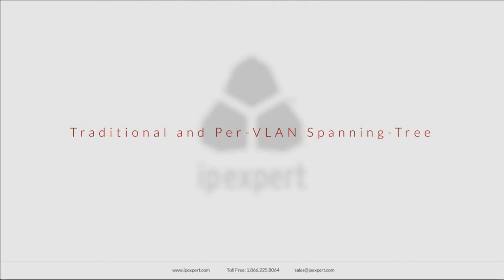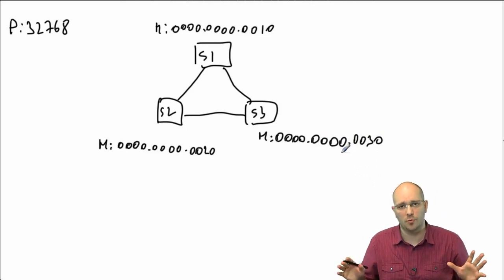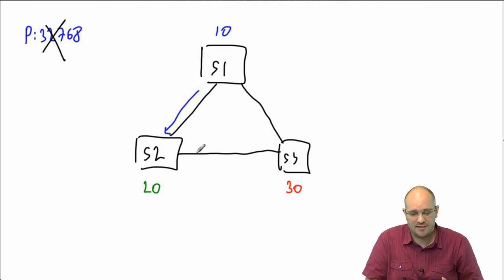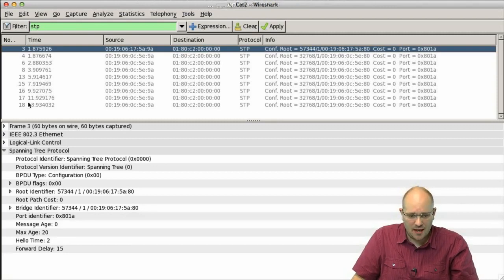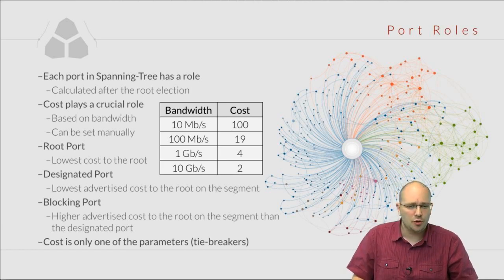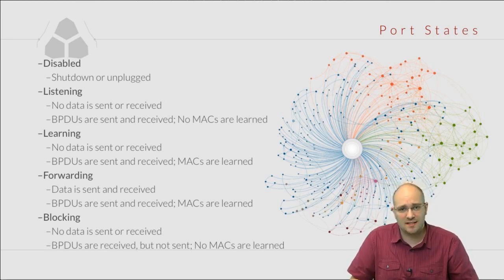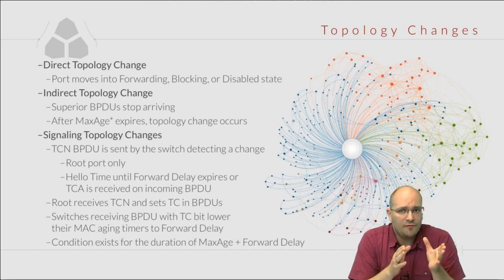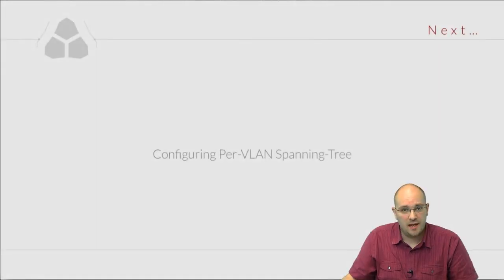CCNP SWITCH 300 115 011 Traditional and Per VLAN Spanning Tree